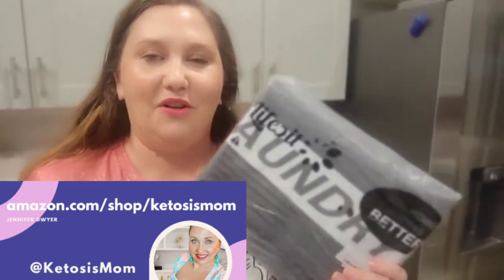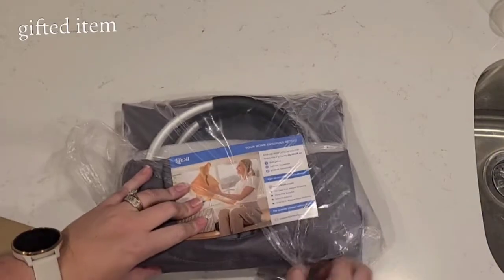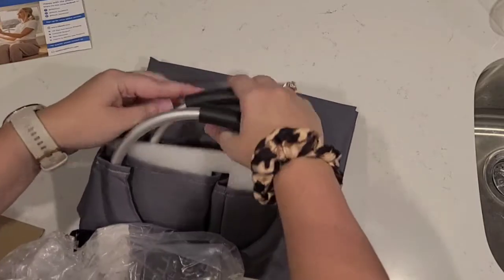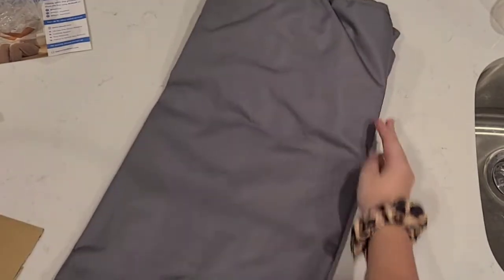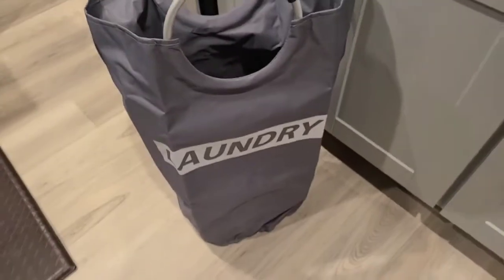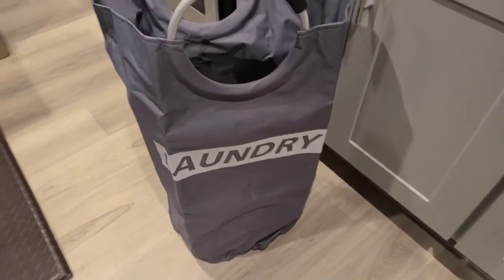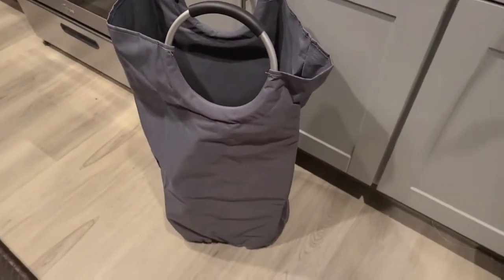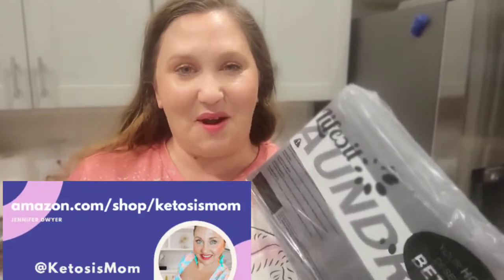Reviews Lifewit Laundry Hamper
ketosismom.live

- Jennifer @KetosisMom